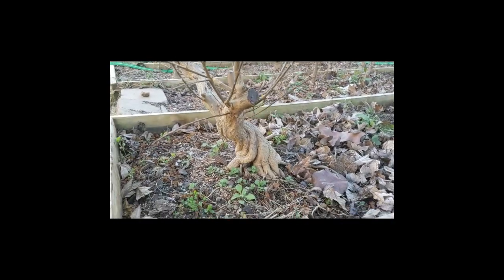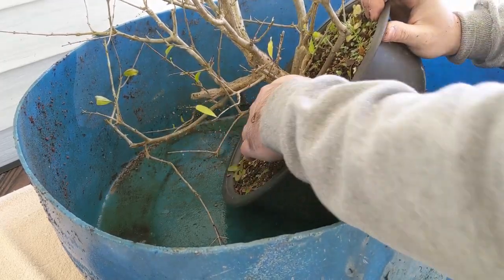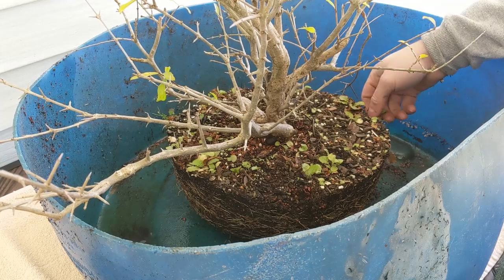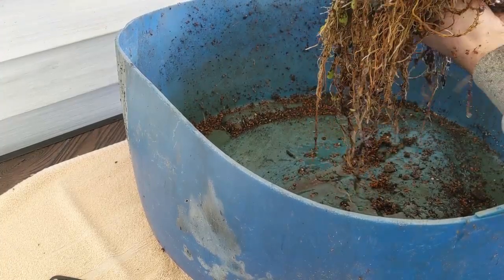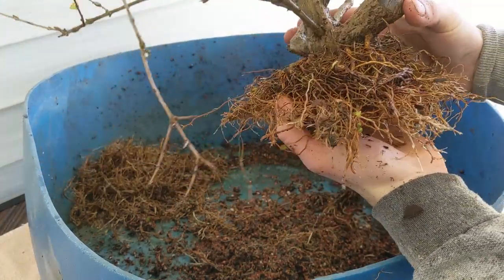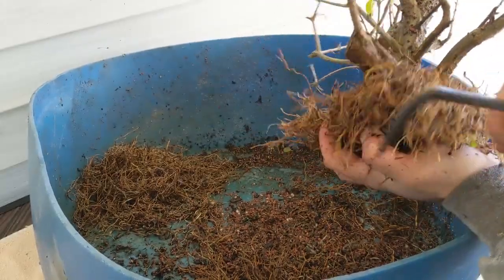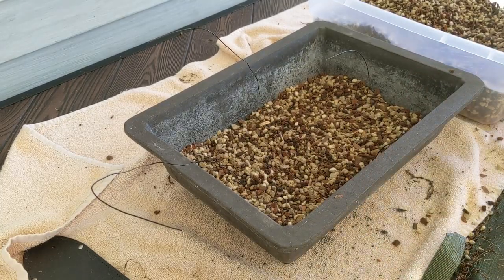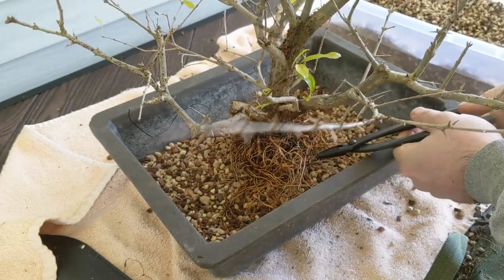First look at a Twisted Pomegranate Pre Bonsai Air Layer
It's a little out of season, but I wanted to see just what this tree had going on under the soil. Today we take a look at an air layer that was separated this summer and get it set up for the future.

I set up an instagram as well. If you would like to see pictures of trees and some behind-the-scenes stuff, give me a follow on there as well.